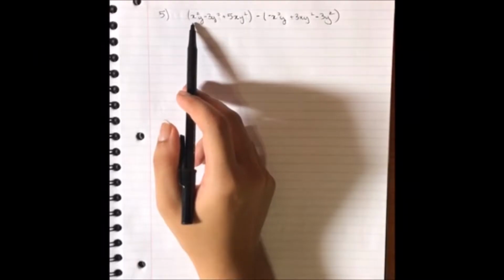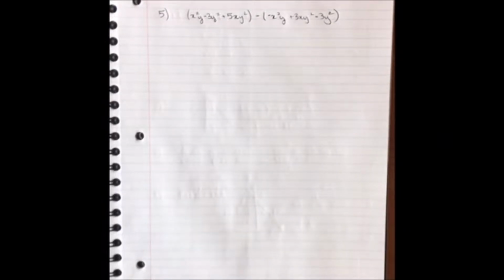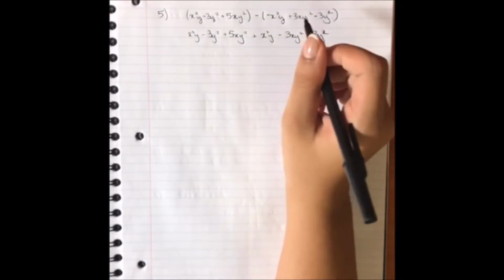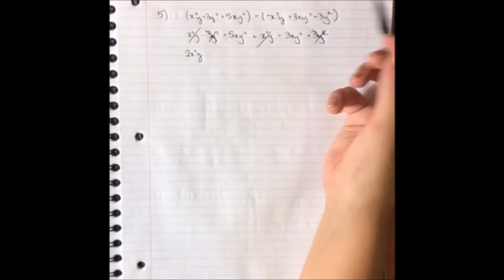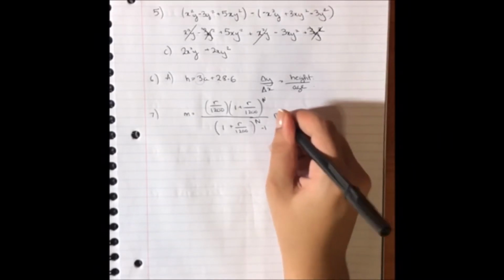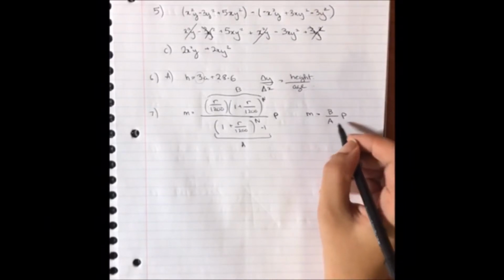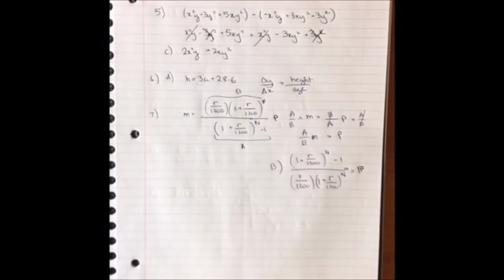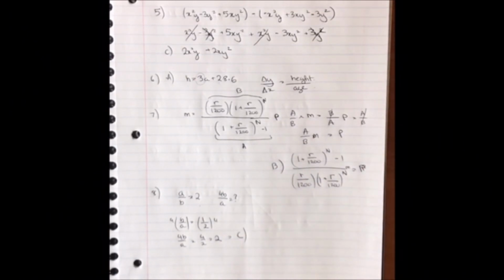SAT: Math Problems 1-8 (no-calculator) on Practice Test #1, pg. 367-369. Created by Sasha Raman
SAT on College Prep: Sasha Raman works through the Math problems 1-8, pages 367-369 of The Official SAT Study Guide, 2016 Edition (ISBN-13: 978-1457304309 ISBN-10: 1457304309 published June 30, 2015)